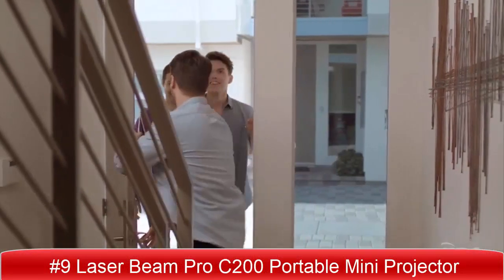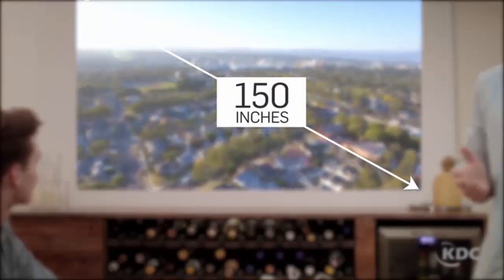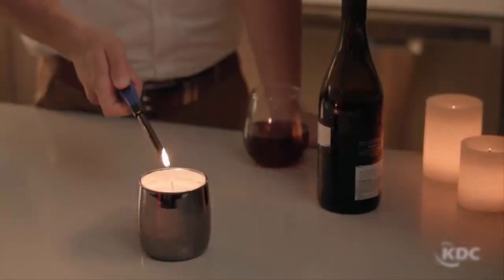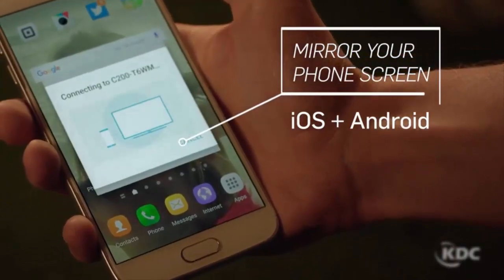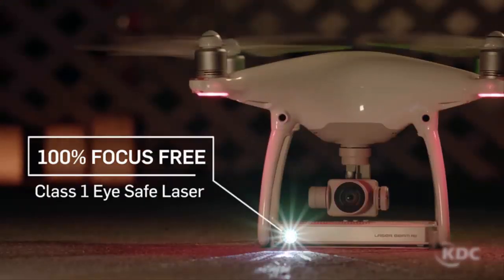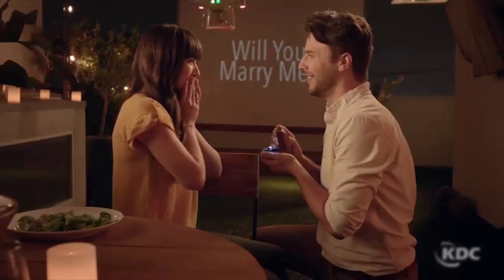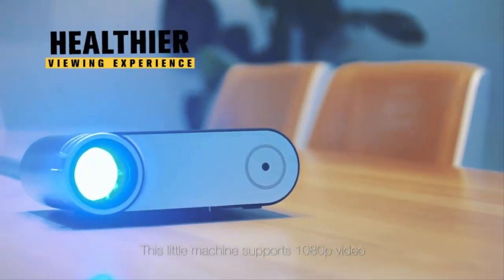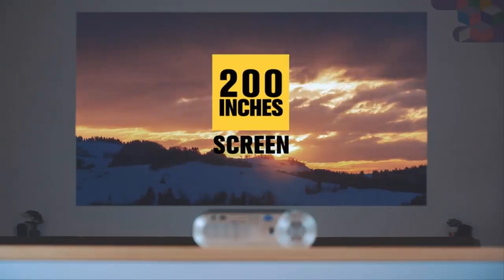TOP 10 : Best Mini Projector To Buy in 2020 Amazon